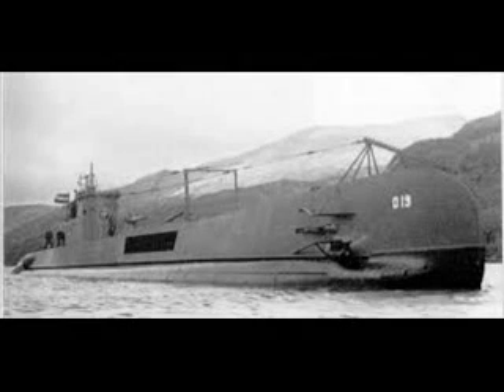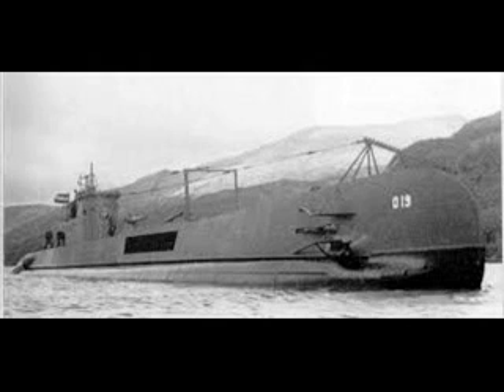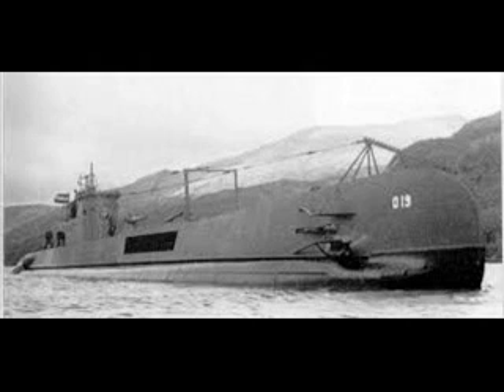O 19 class